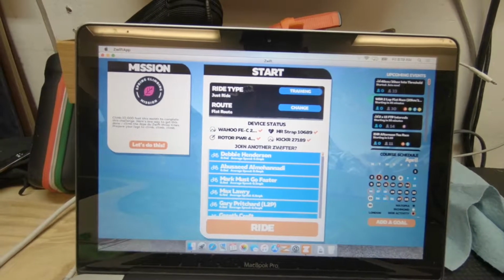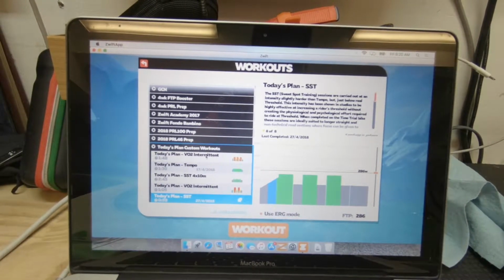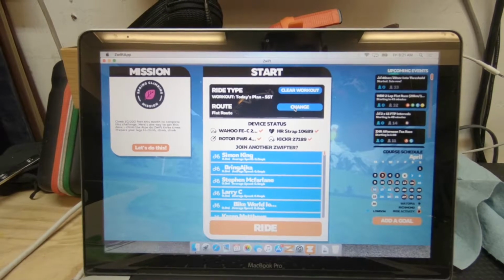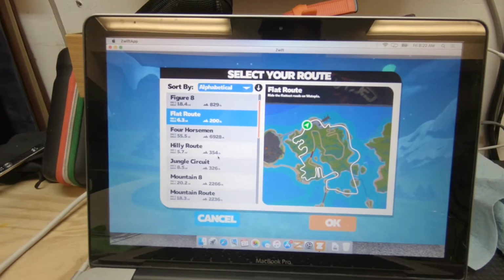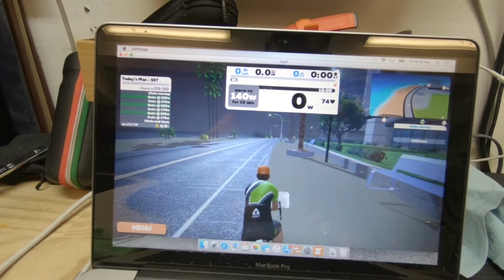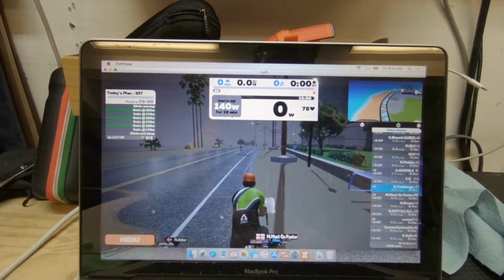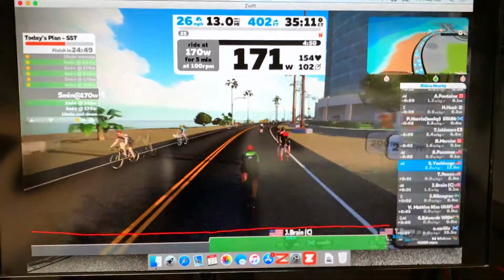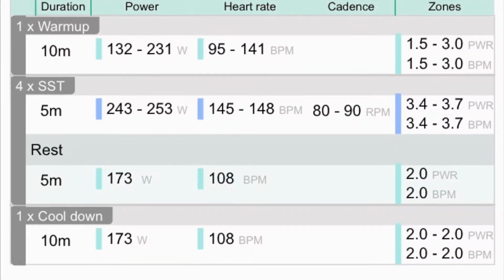Today's Plan on Zwift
Using Today's plan on Zwift.